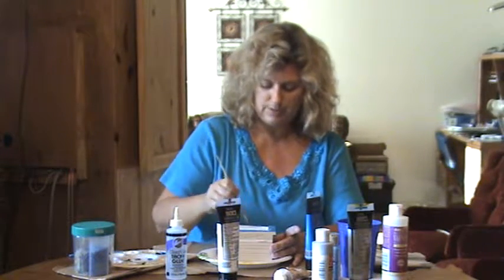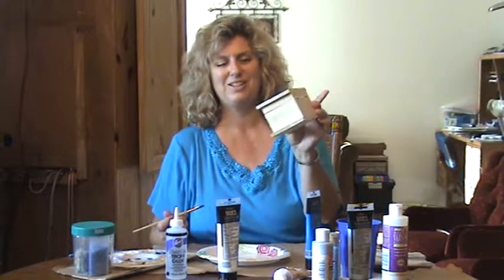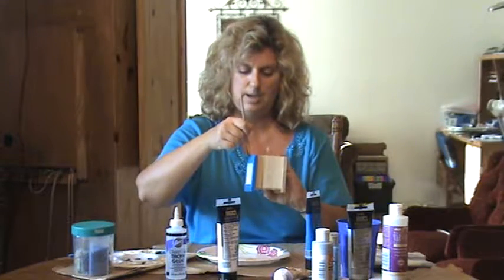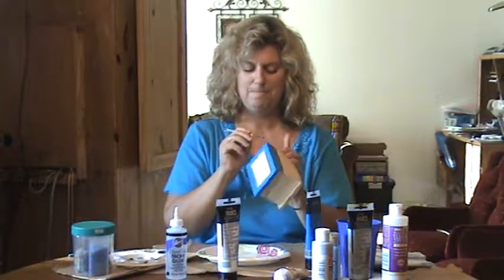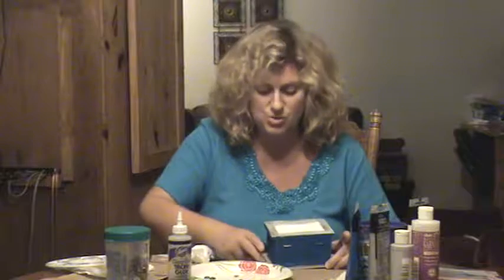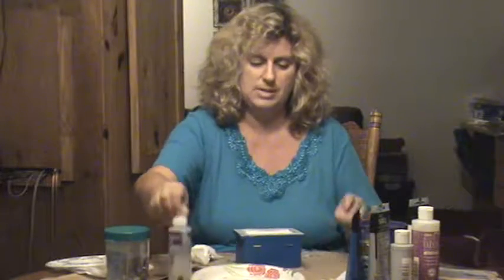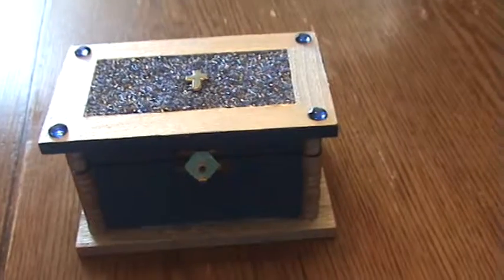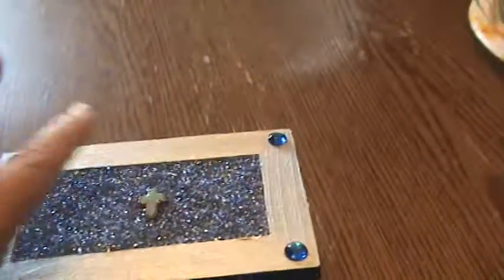How to Make a Prayer Box (Part 2)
Painting and embellishing a prayer box.